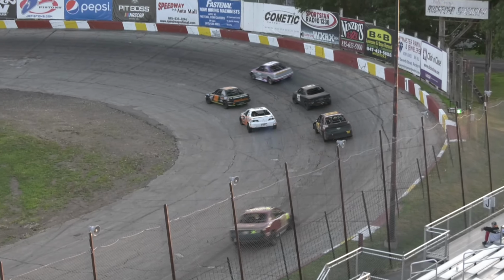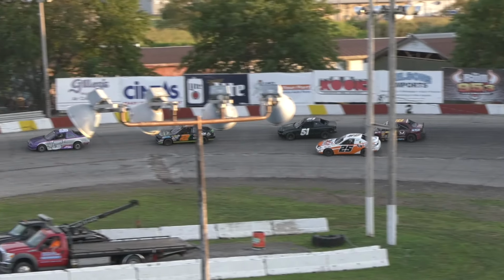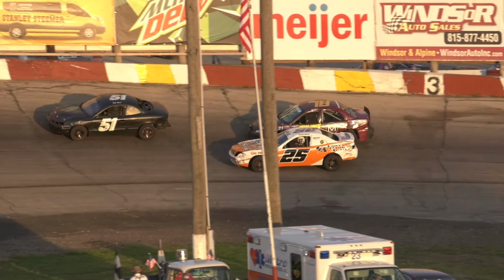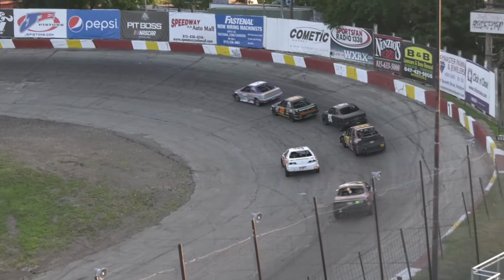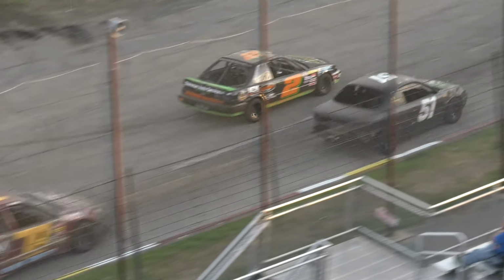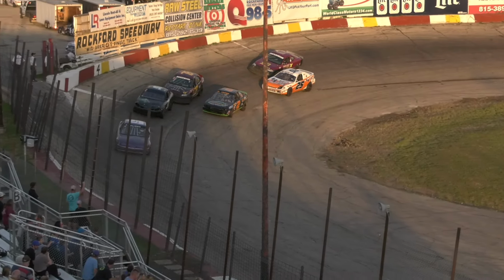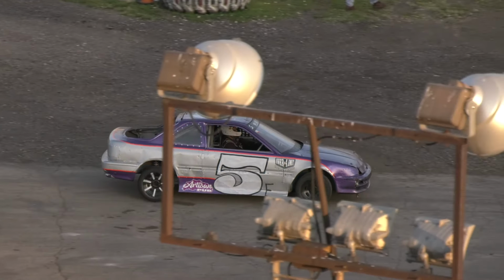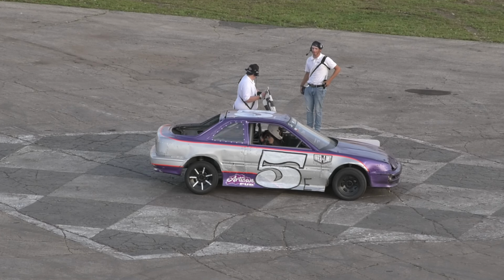08.10.2019 - Bandit Dash - Rockford Speedway